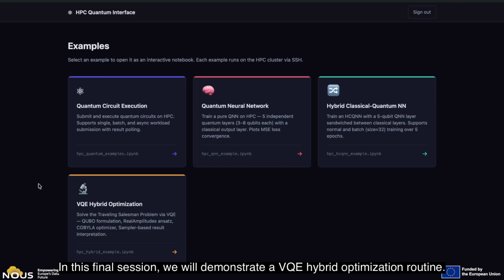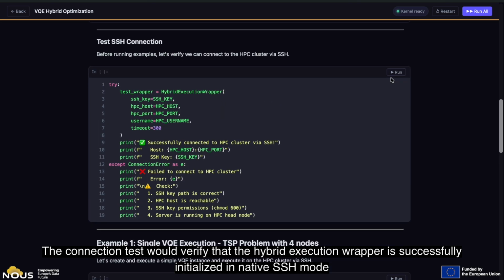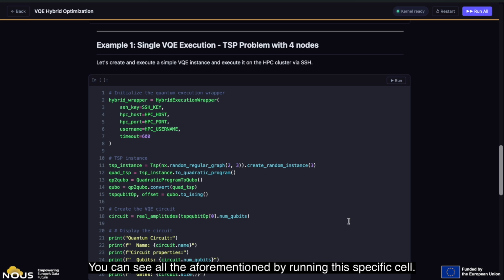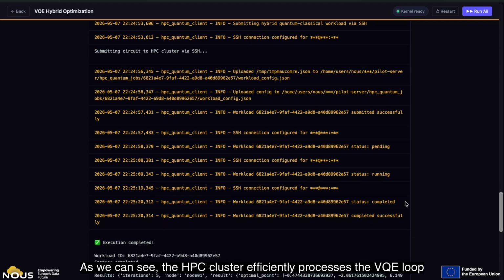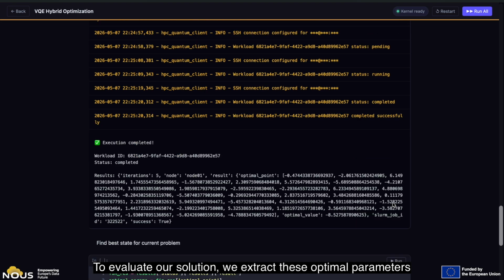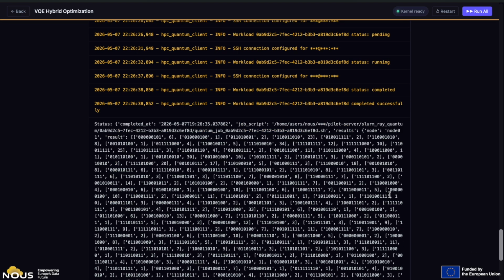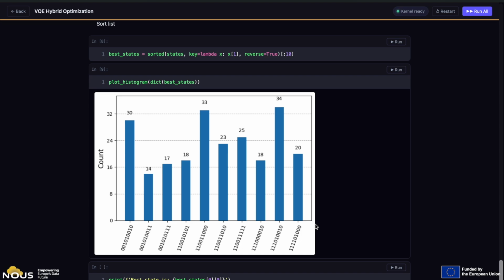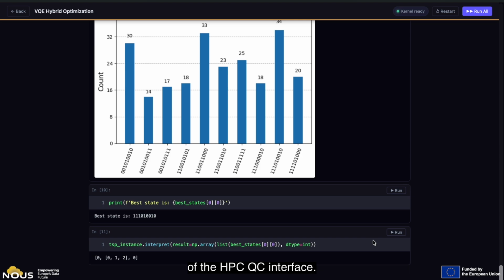NOUS Interface between HPC and QC - VQE Hybrid Optimization Example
Demonstration of the component for Quantum computing and HPC interfacing conducted in the NOUS project - VQE Hybrid Optimization Example
Funded by the European Union. Views and opinions expressed are however those of the author(s) only and do not necessarily reflect those of the European Union or European Commission. Neither the European Union nor the granting authority can be held responsible for them.